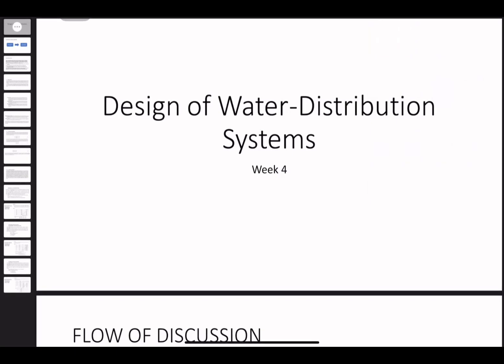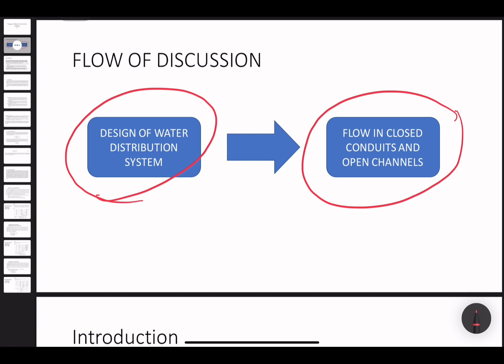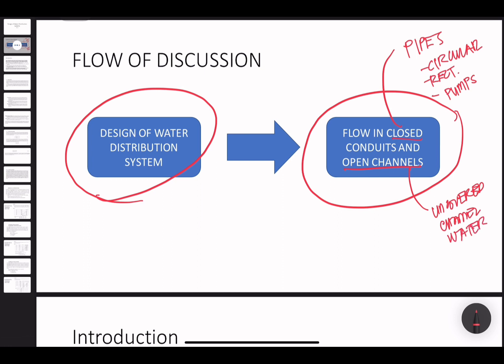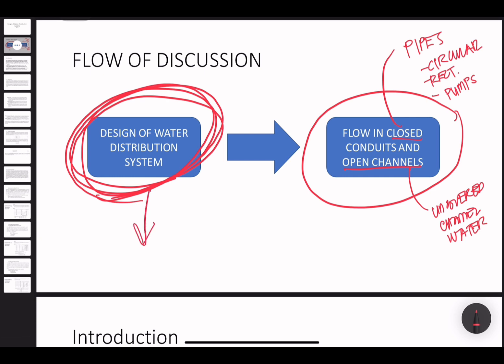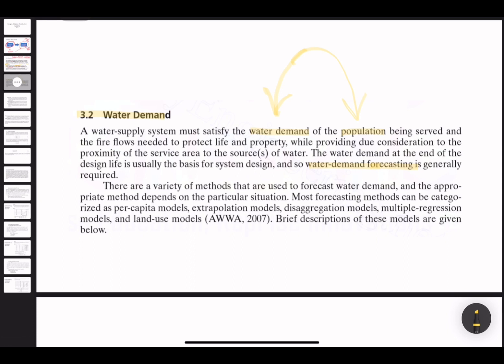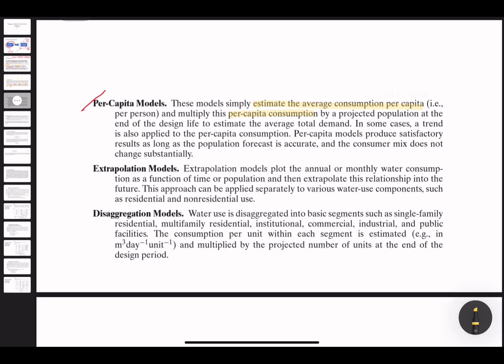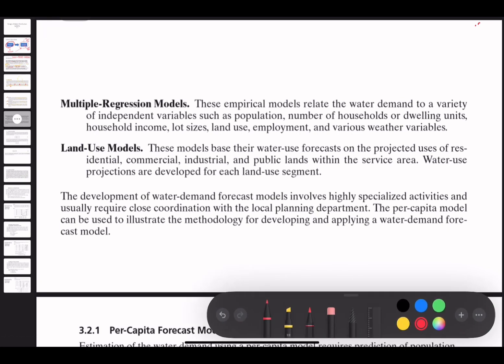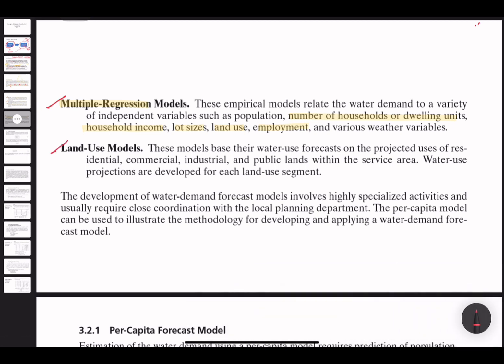Design of Water Distribution System (CE-4I)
Recorded lecture by Engr. Roxette Galdo.